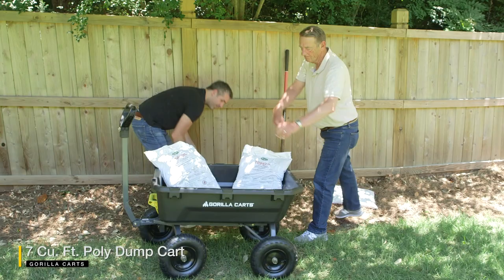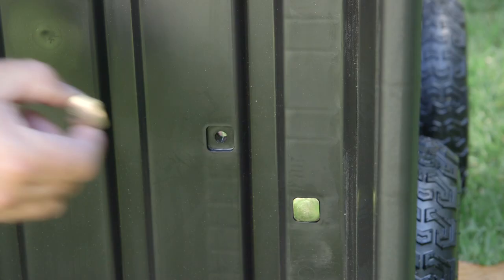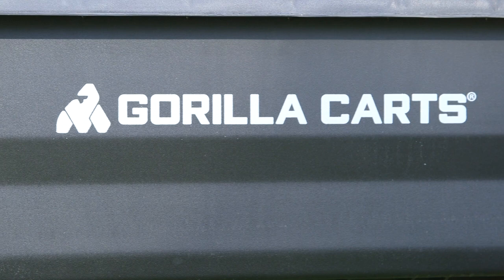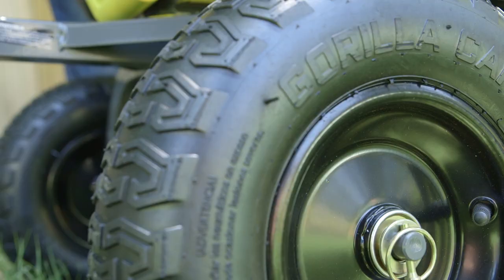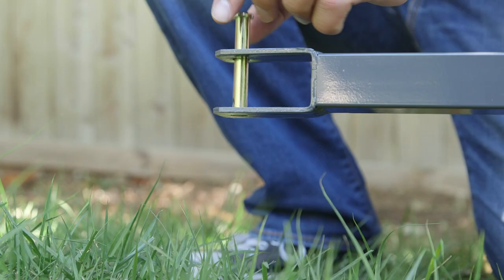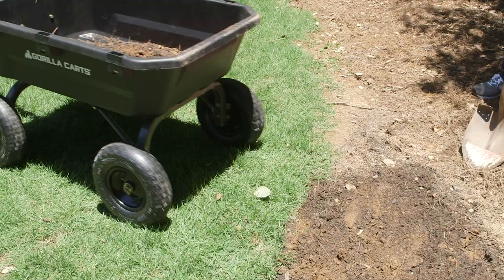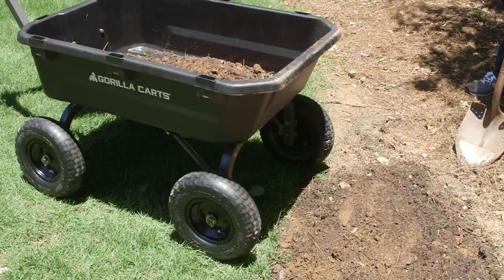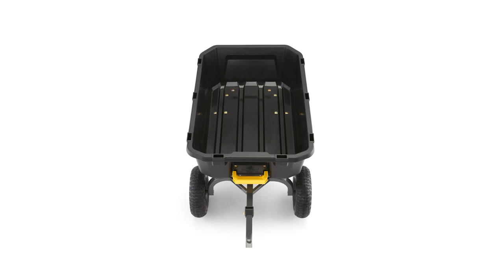GCG-7 - 7 Cu Ft Poly Dump Cart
7 Cu Ft Poly Dump Cart